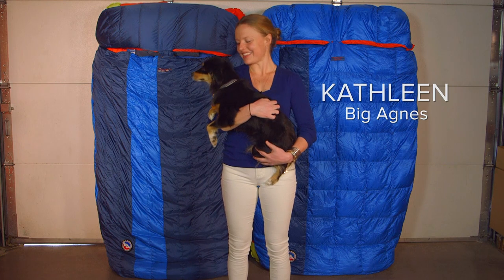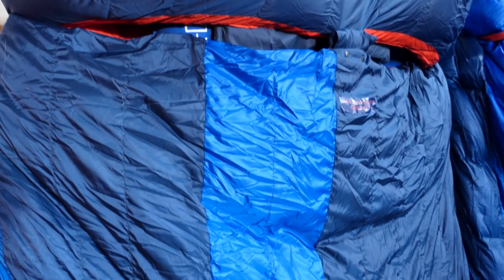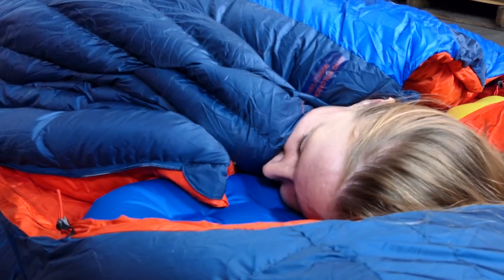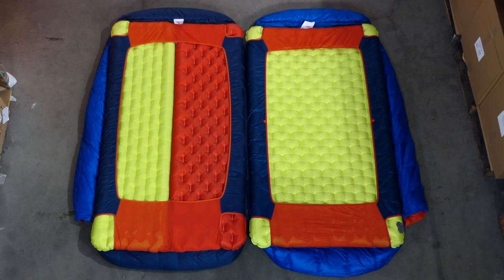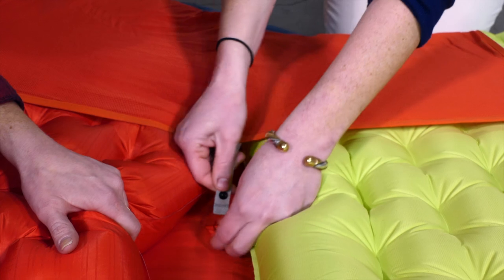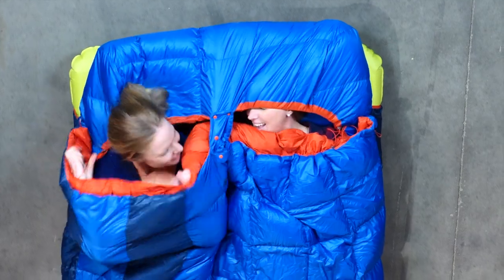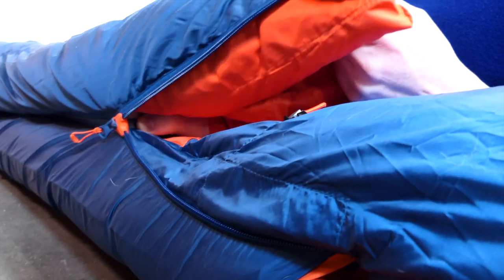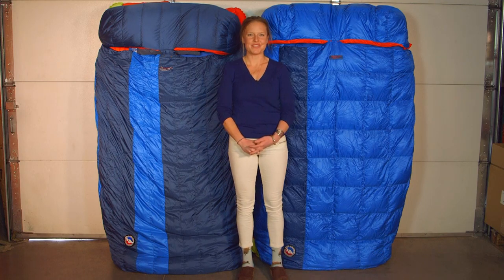Doublewide Down System Bags with Flex Pad Sleeve - King Solomon, Sentinel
Like your own bed in the backcountry! Our Doublewide Series eliminates the need to zip two bags together so there’s nothing keeping you apart from your cuddle bug in your tent, van, or wherever you need a super comfy bed. The much improved King Solomon 15 and Sentinel 30 are insulated with 650 fill DownTek™ ; a water-repellent down insulation that repels water while maintaining insulating properties and loft for a cozy, warm sleep experience. Insotect Flow™ baffles keep the insulation in place and allow heat to move along your body. The Flex Pad Sleeve on the bottom makes connecting two pads or stretching around a doublewide pad easier and fast than ever while still allowing the soft polyester shell fabric on top and cozy polyester taffeta lining inside to drape like the comforter on your bed. So snuggle in for the night, this might be your best night's rest under the stars.